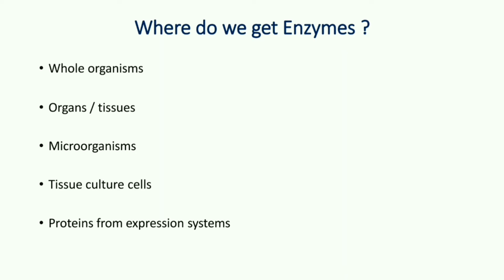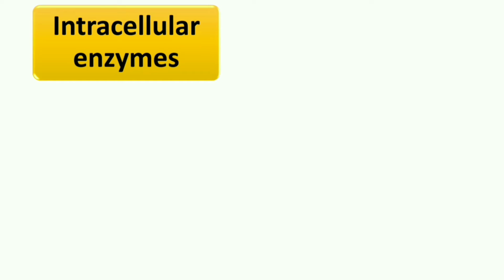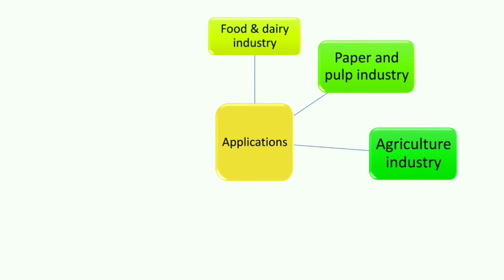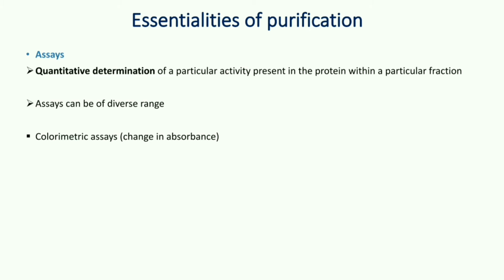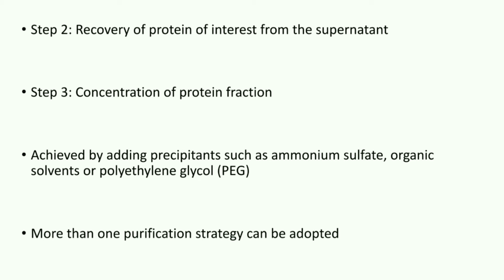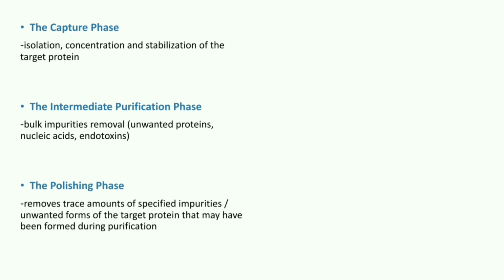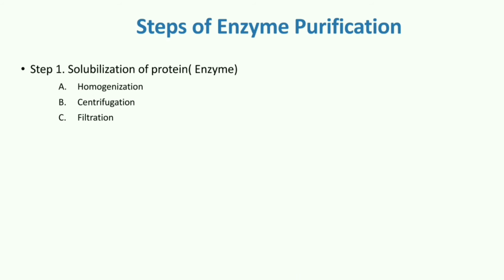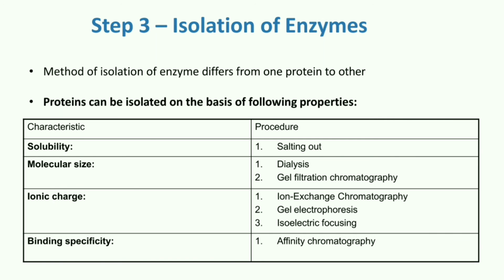T.Y.B.Sc.(Microbiology) |Sem-III | MB333: Enzymology | Ashita G. Chandak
Chapter: Principles and methods of Enzyme purification
Topic: Introduction of enzyme purification
Lecture No.-1